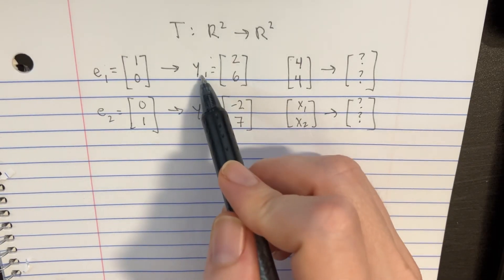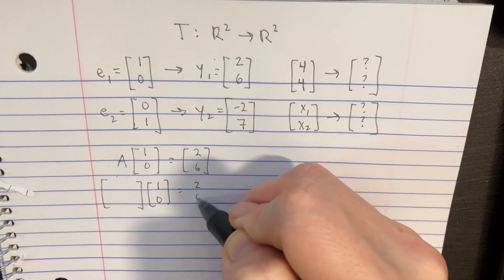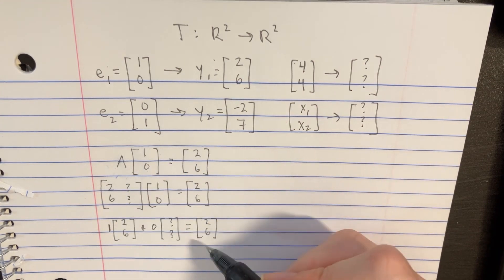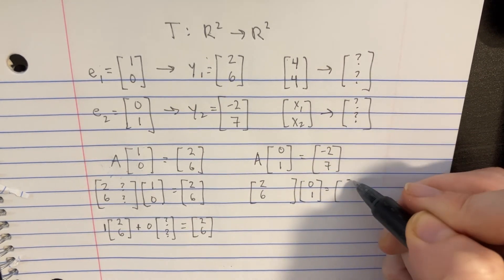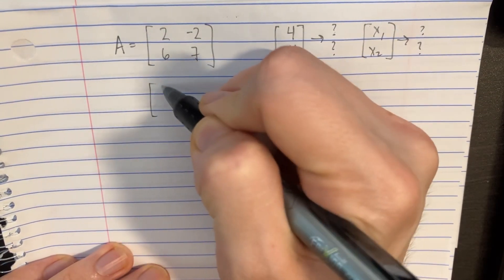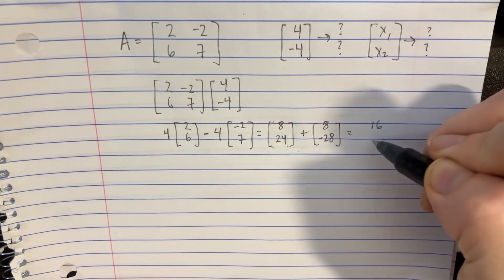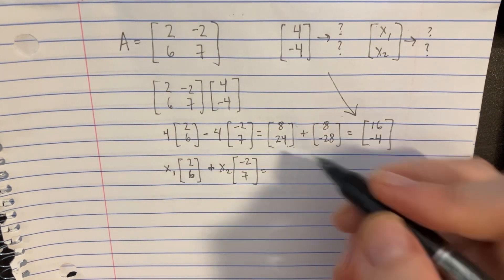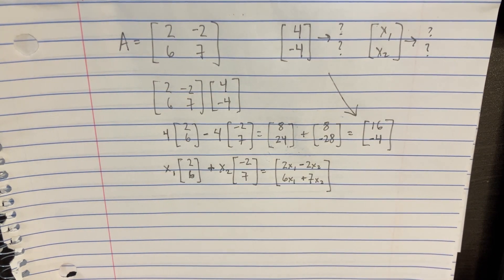Let​ T: R2 → R3 be a linear transformation that maps e1 into y1 and maps e2 into y2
Let​ T: R2 → R3 be a linear transformation that maps e1 into y1 and maps e2 into y2. Find the images of [4, -4] and [x1, x2]

In the ever-evolving digital landscape of the Matrix, Link faces a new challenge: deciphering the images of vectors under a linear transformation T: R2 → R3 that maps the standard basis vectors e1 and e2 into y1 and y2, respectively. Armed with his intrinsic computational prowess, Link sets out to apply this transformation to specific vectors: [4, -4] and an arbitrary vector [x1, x2]. This task is not just a mathematical exercise but a quest to uncover hidden pathways within the Matrix, each vector's image revealing new dimensions of possibility. As Link inputs the vectors into the holographic interface, the transformation unfolds, projecting the images into the three-dimensional space, a visual testament to the power of linear transformations in navigating the complexities of the Matrix. Through this endeavor, Link not only seeks to understand the immediate results but also to grasp the broader implications of these transformations on his journey through the digital realm.